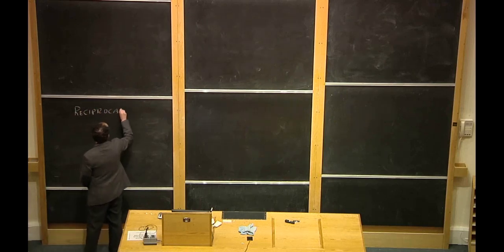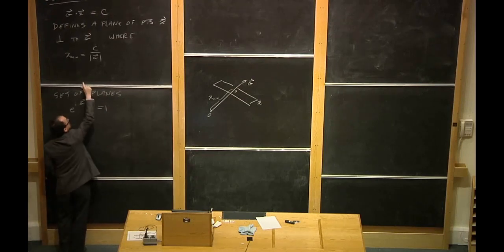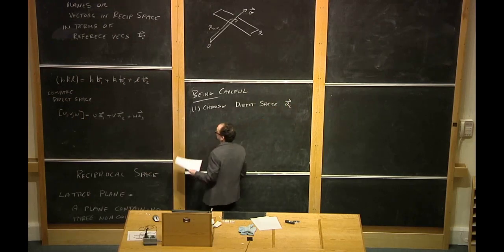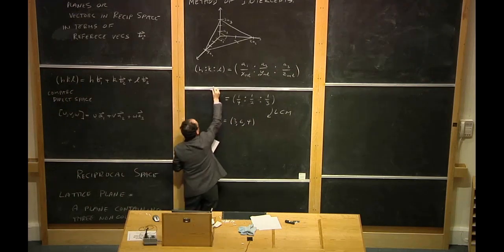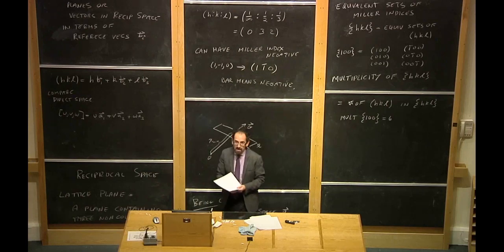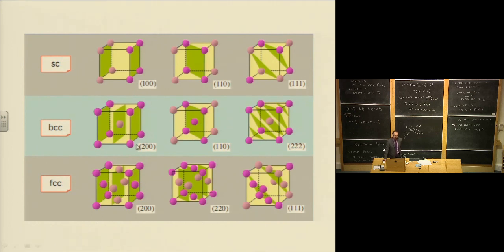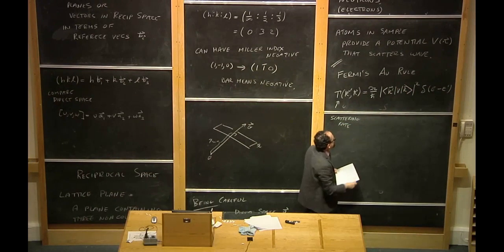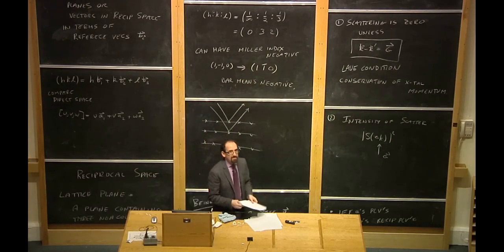11. Reciprocal Space and Scattering